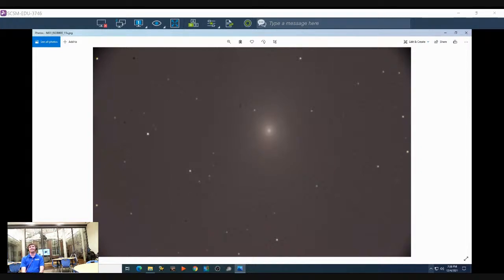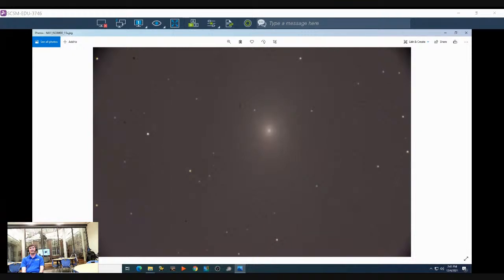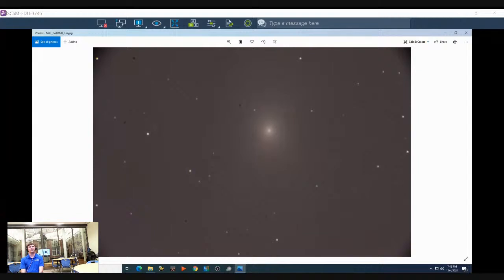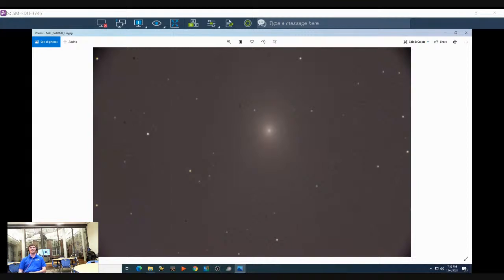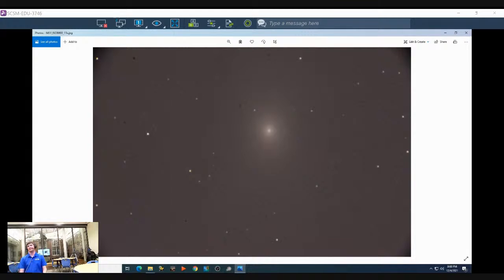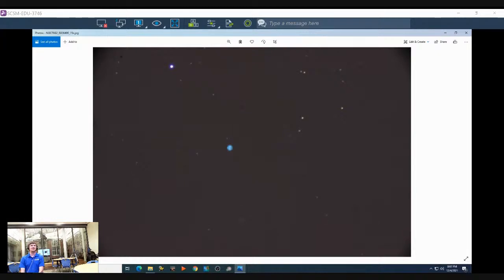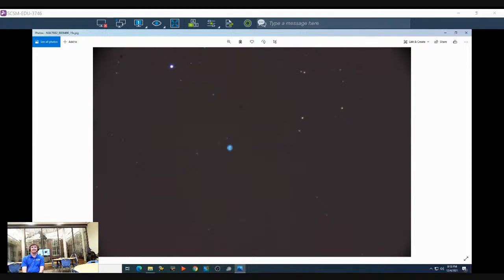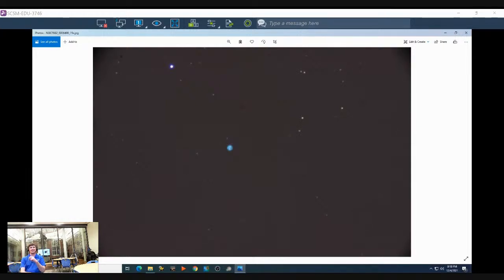Telescope Livestream - Andromeda Galaxy and Blue Snowball Nebula!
Enjoy this view from the observatory of the Andromeda Galaxy (7:30-8:00pm) and the Blue Snowball Nebula (8:00-8:30pm).